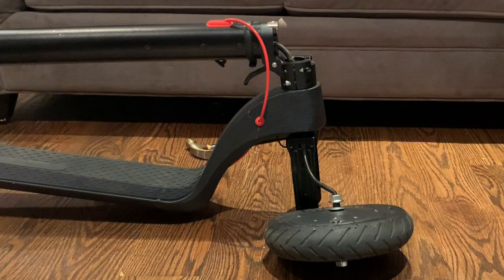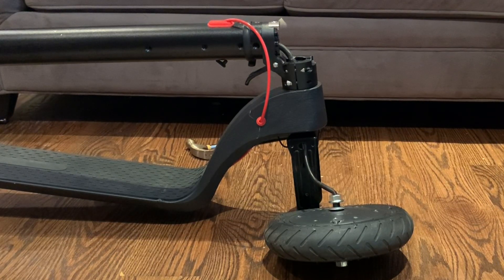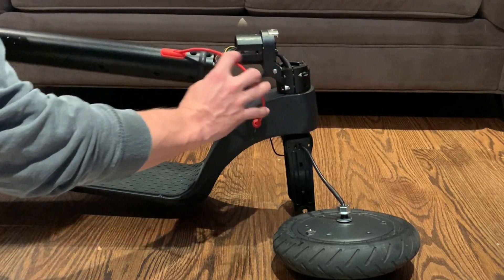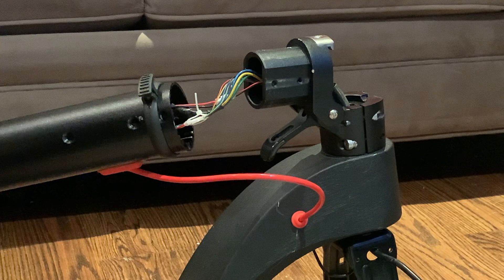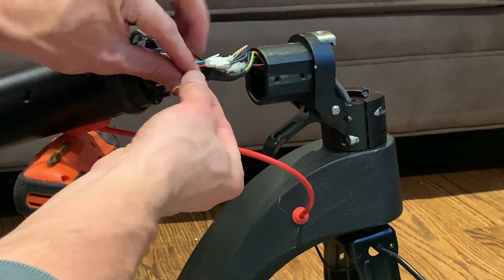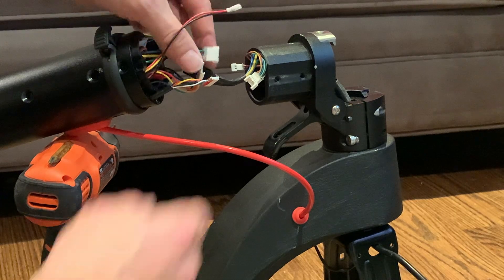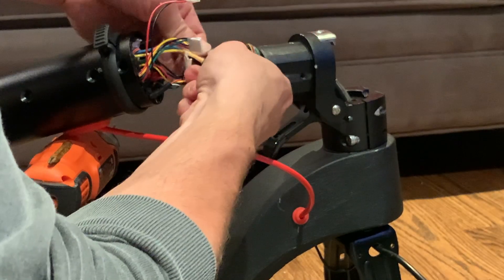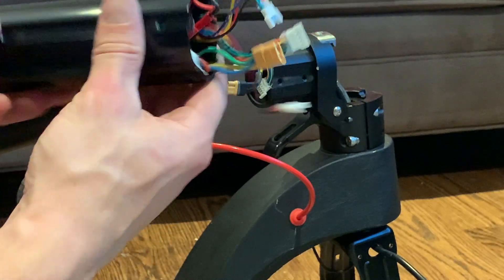Removing the Controller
Removing the Motor Controller on the Levy Electric Scooter